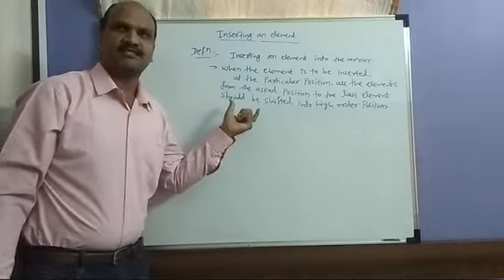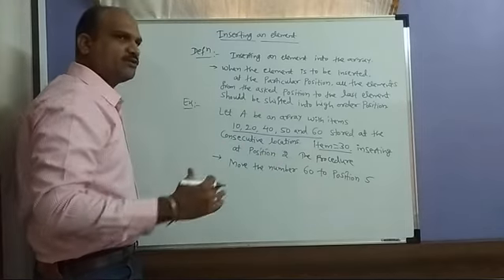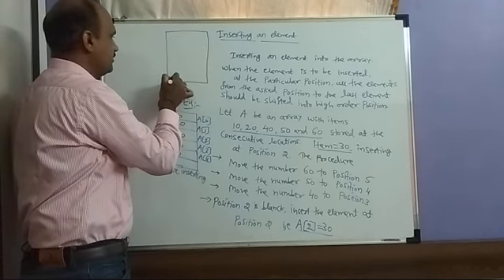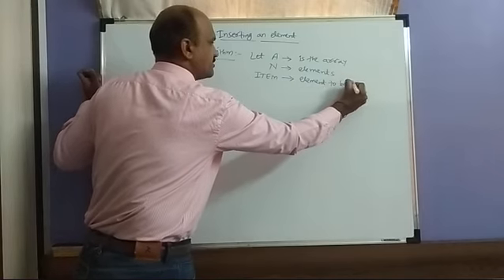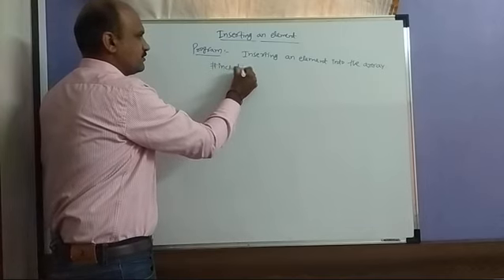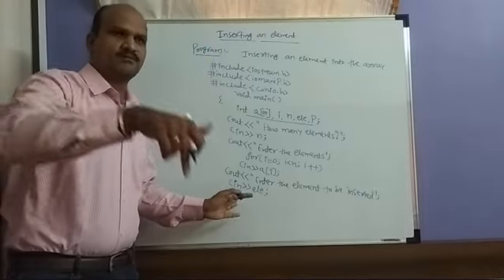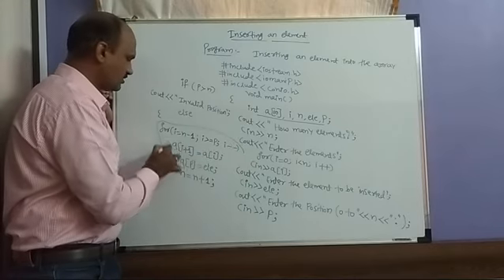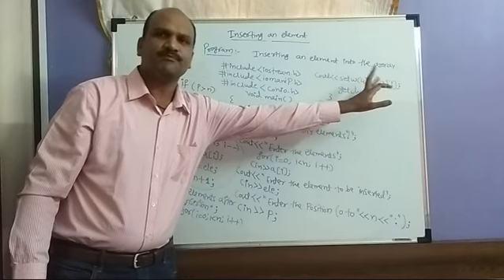PUC- II year -- Inserting an element into an array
Insertion operation